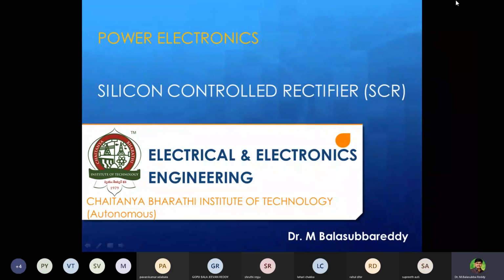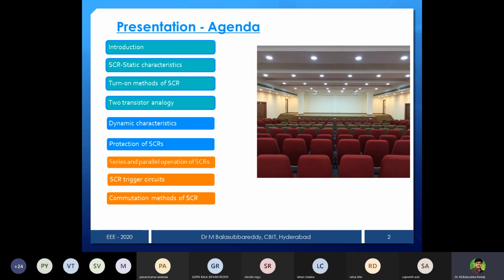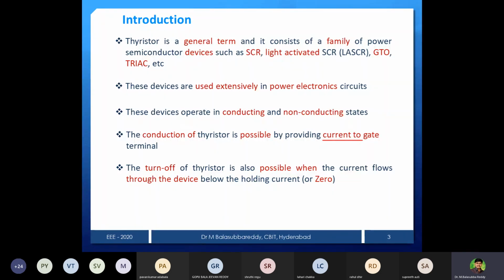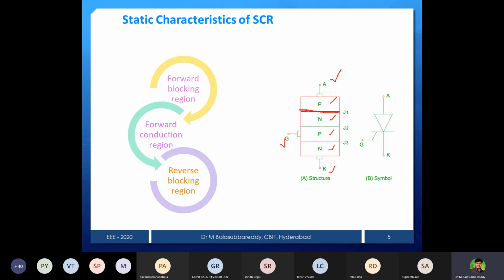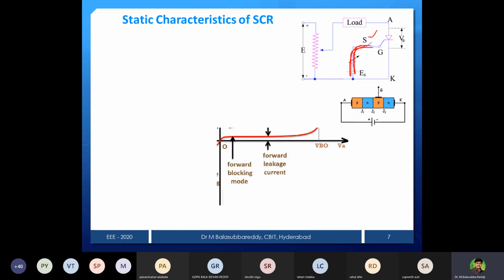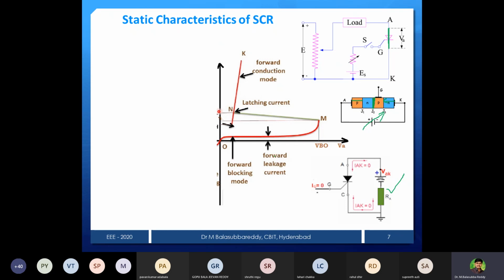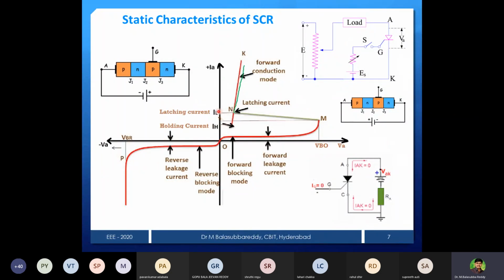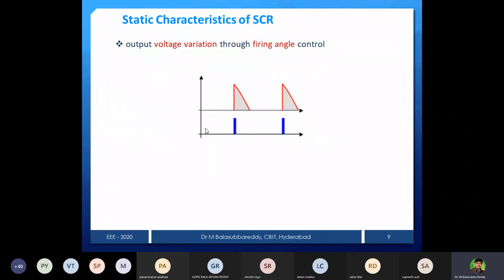Lec 5 Static characteristics of SCR